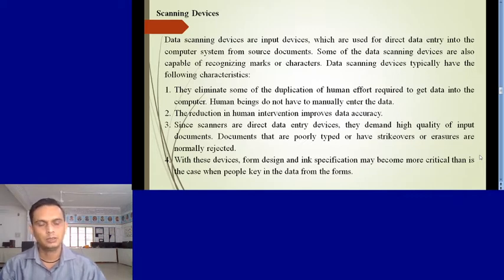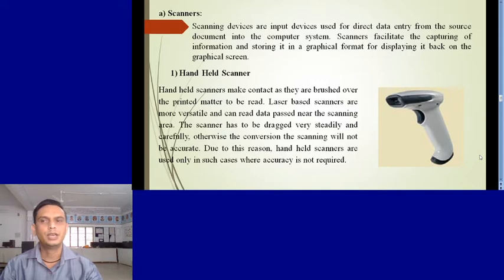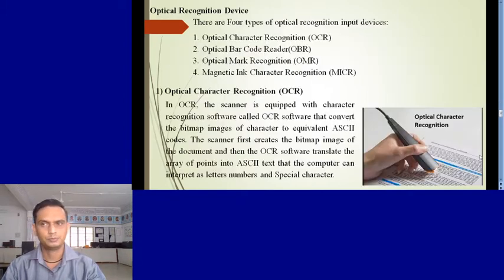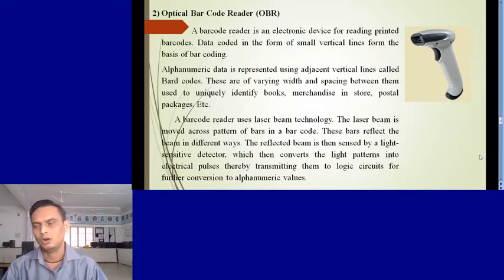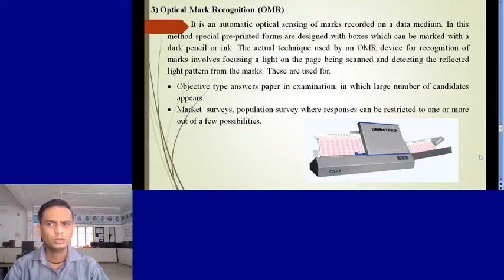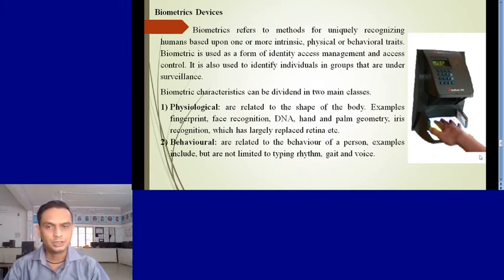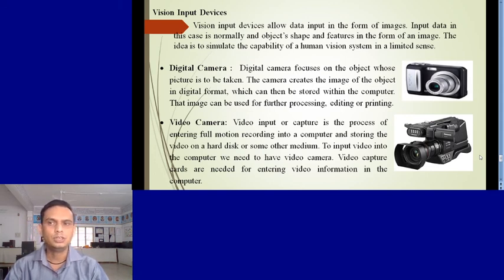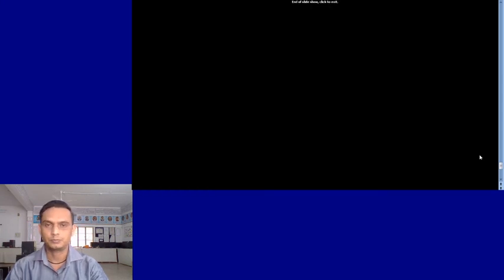BCCA Sem I - Fundamentals of Computer - Lecture 12